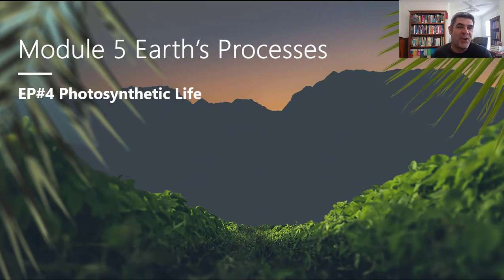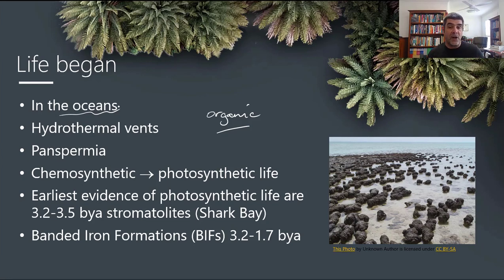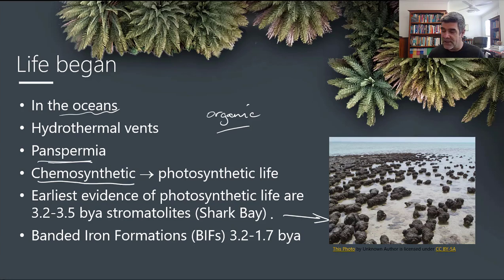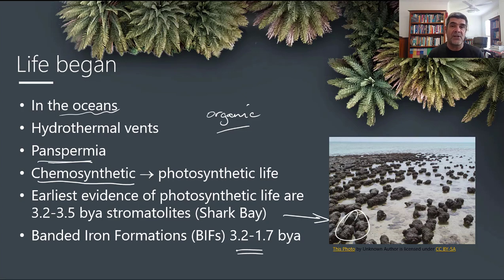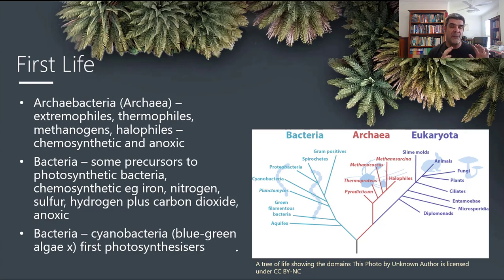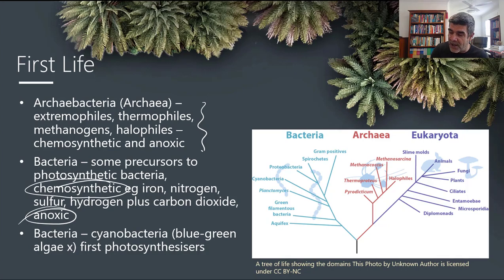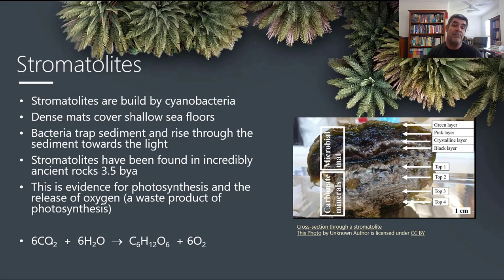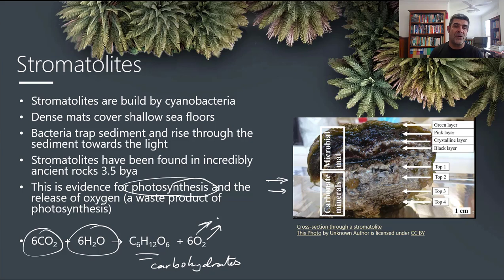EP#4 Photosynthetic Life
Photosynthetic Life
Stromatolites and Cyanobacteria